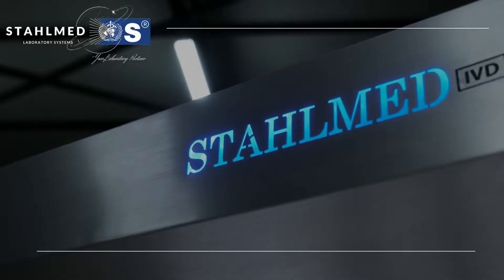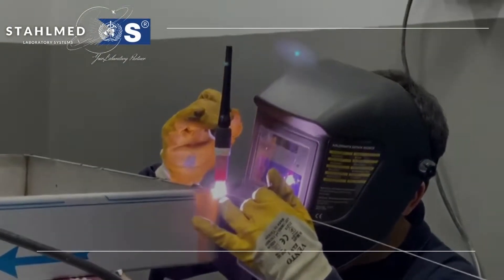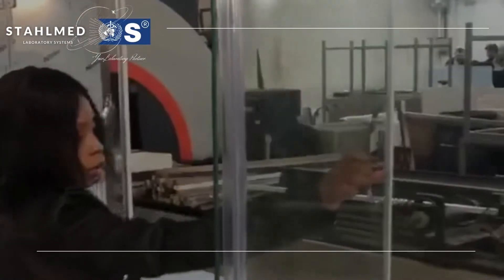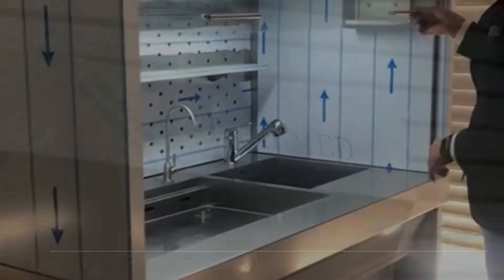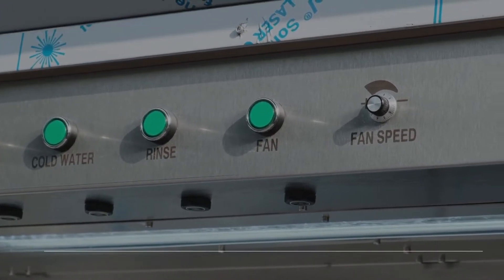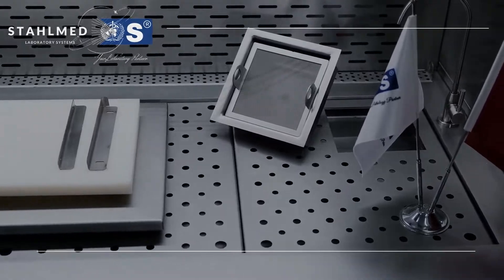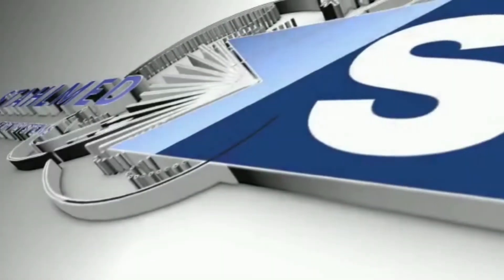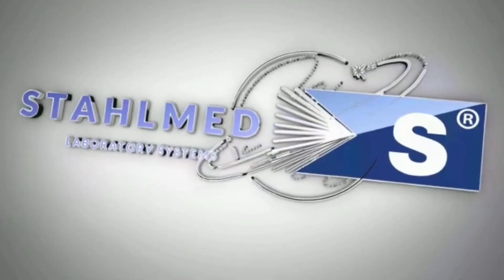STAHLMED Laboratory Systems | Your Stainless Steel Laboratory Equipments Partner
Stahlmed’s goal is to be one of Turkey's leading healthcare companies and has set out to be worldwide.
It provides medical equipment and laboratory products to the health sectors such as histology, pathology, autopsy, stainless steel furnitures  with the best quality, innovative and advanced technology. As Stahlmed family, we focus on providing the best and fastest services with our customer oriented, wide range of medical and durable products.
With our more than 10 years experienced work team and the first class material quality and safe production places, we are committed to serve our special equipment and innovative solutions to meet the needs of patients, physicians and hospitals.

Stahlmed knows that the equipments that are produced are unique and will be so during its existence.
However, it also depends on the developing technology since Sales Service and Technical Service aiming to improve the quality of lives of people and the quality of service of health institutions, to Stalhmed developing technology plays an important role in the health sector too.

As Stahlmed family, we aim to be the leader in stainless hospital equipment and accessories production. Since 2017, we have exported the products included in our portfolio to the world countries and we continue to work in an export-oriented manner.
While providing extremely good service to the customer based on the affordable policy; With our professional team and the service we provide, we receive very positive feedback from our customers.
We have come to this day by making disciplined studies and correct planning. Tomorrow, we will continue to rise with the right steps and investments.
As an export oriented company, we will contribute both to the national economy and employment.
Choose Stahlmed family for 1st class quality product.

Our Mission,
To provide unlimited satisfaction with brand new products without compromising our quality understanding in the light of our export experience

Our Vision,
Carrying our signature to every point in the world

Our Marketing Strategies,

To participate in national and international fairs,
To make visits to the leading names of our sector and the companies that have a place in this field and to realize the cooperation protocols,
Customer-oriented work; to quickly understand the customer's demand and to resolve quickly by offering reasonable prices.